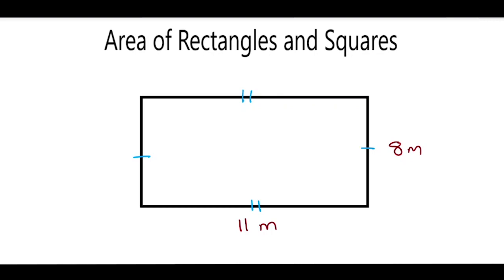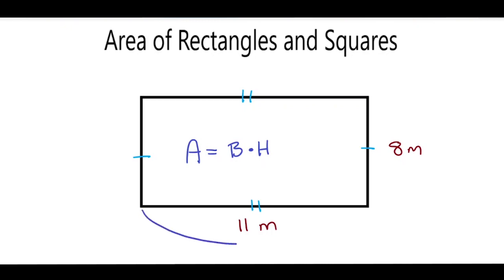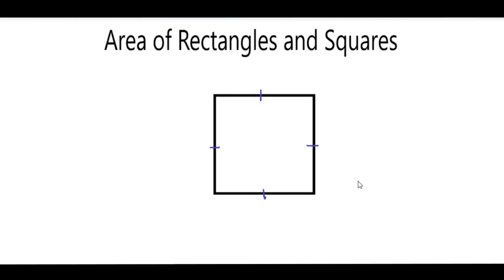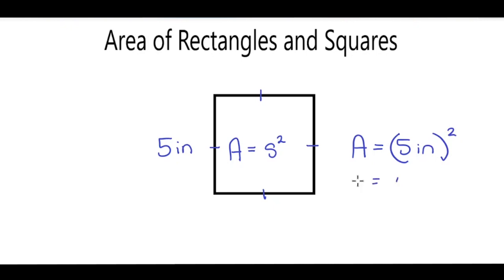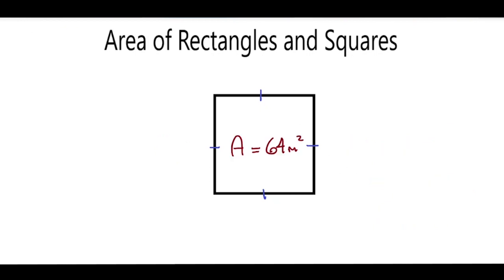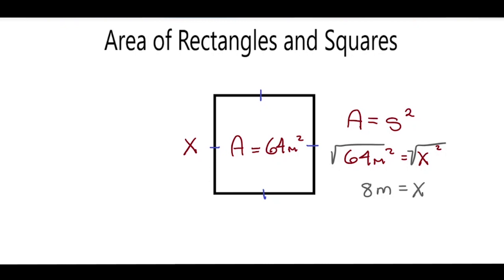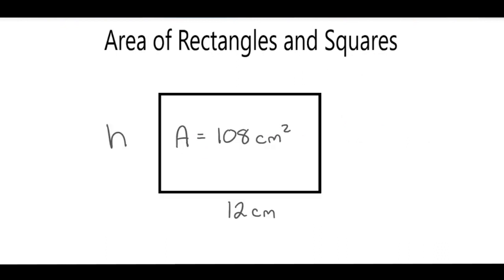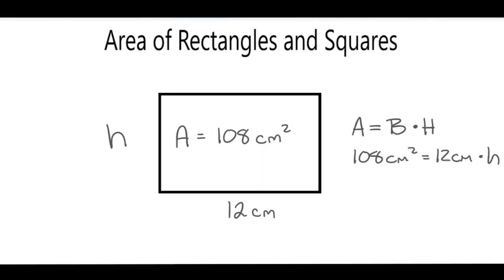Geom 8•2 Area of Rectangles and Squares